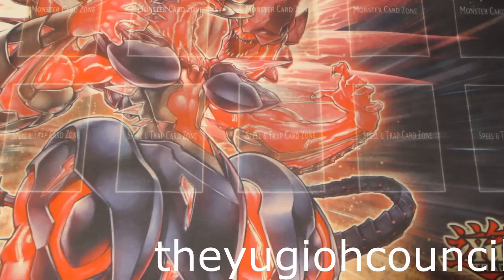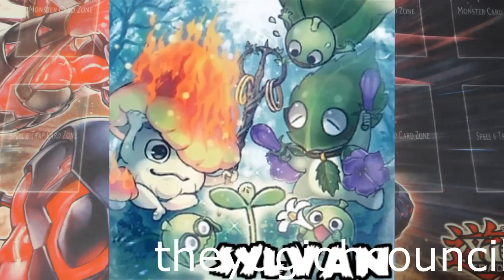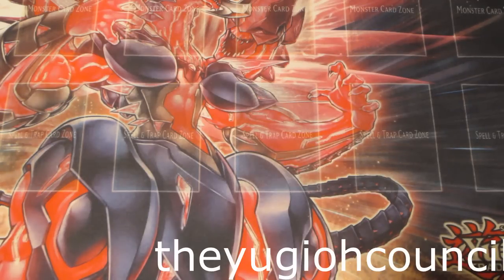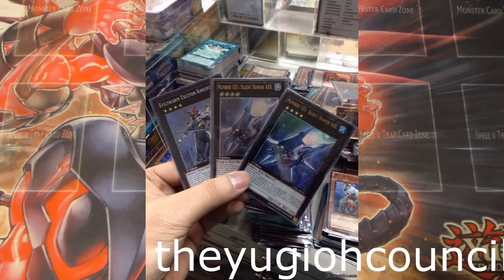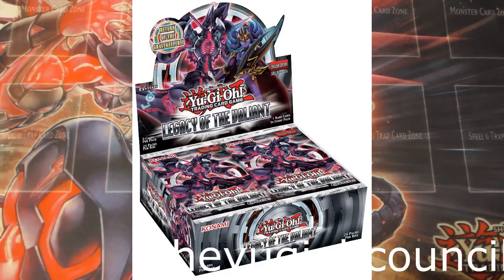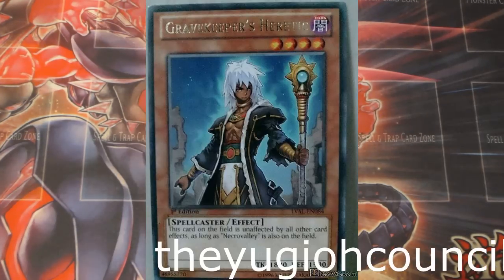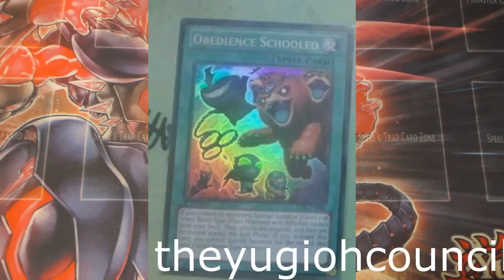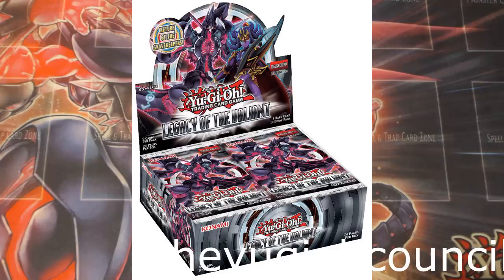Legacy of the Valient Preview and Review Coffee Time